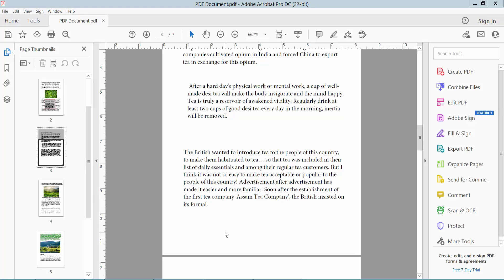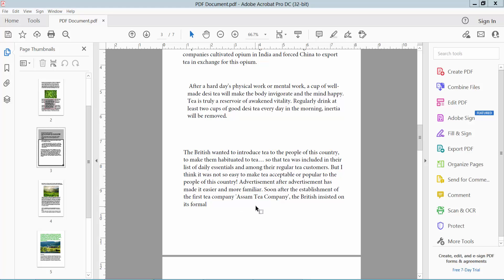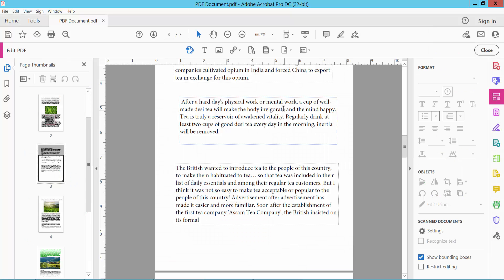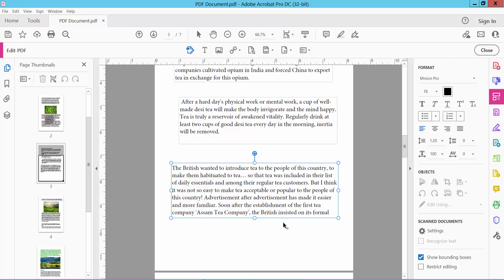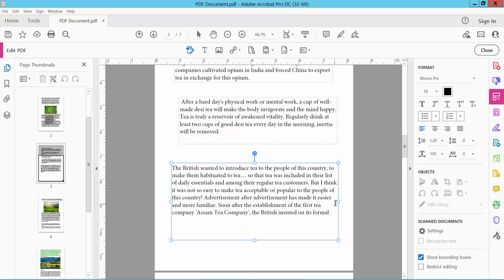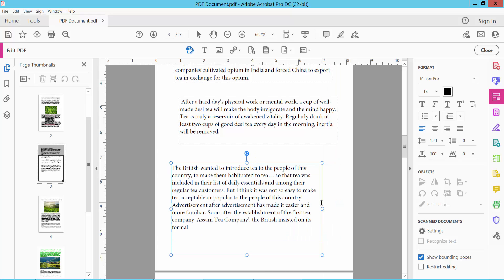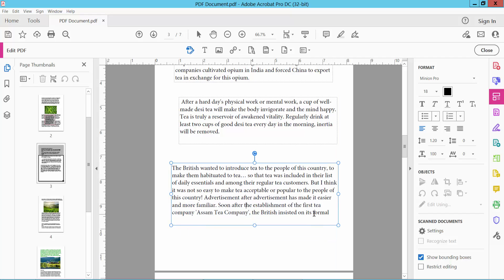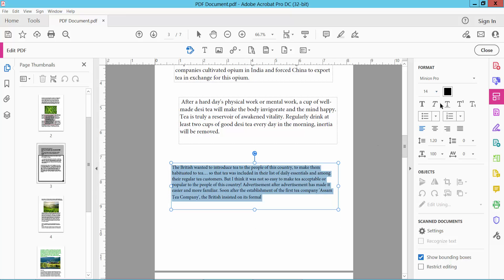How to change text box font size in pdf (Edit PDF) using Adobe Acrobat Pro DC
Hello everyone, Today I will show you. How to change font size in pdf text box (Edit PDF) using Adobe Acrobat Pro DC.